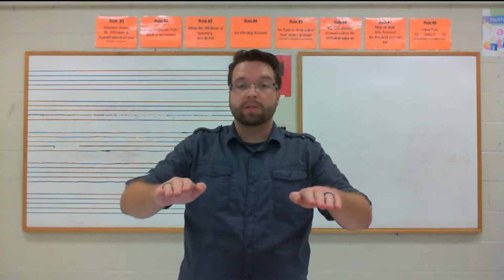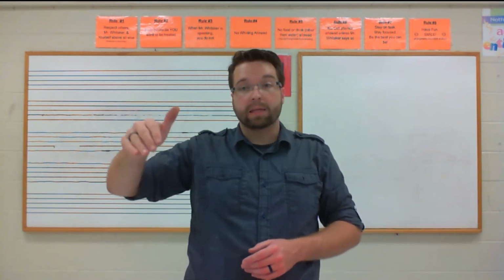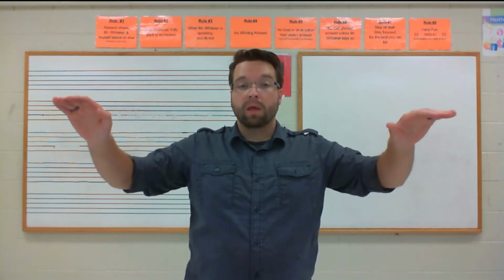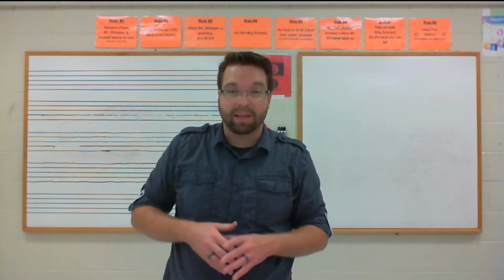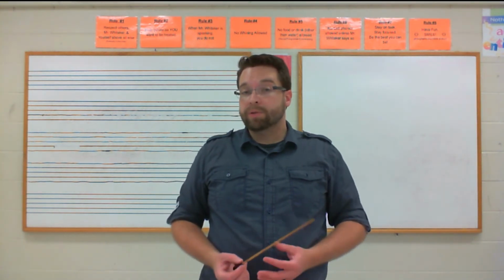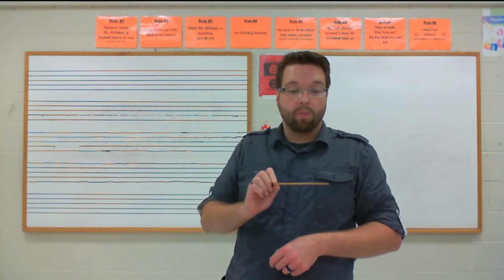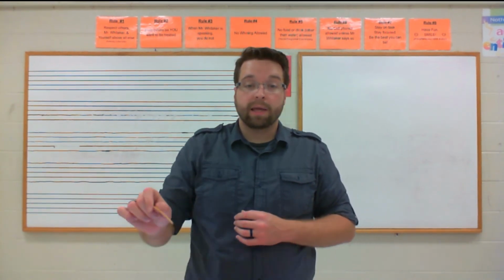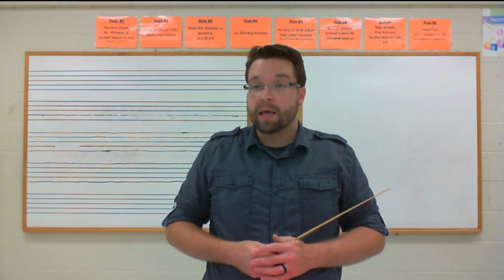Music Theory Unit 1 - Duple, Triple and Quadruple Meter Conducting Patterns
Virtual Lesson for SJHS Chorus Program